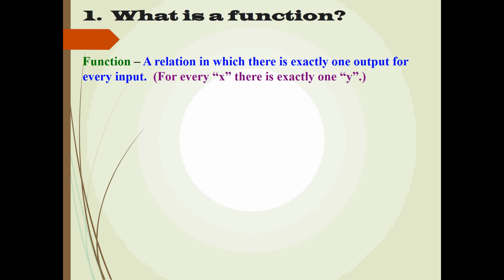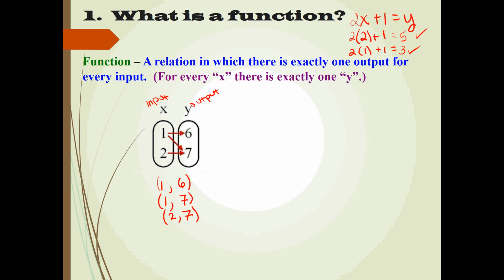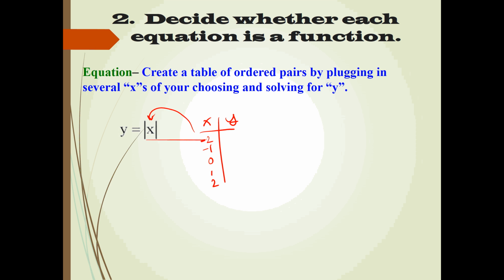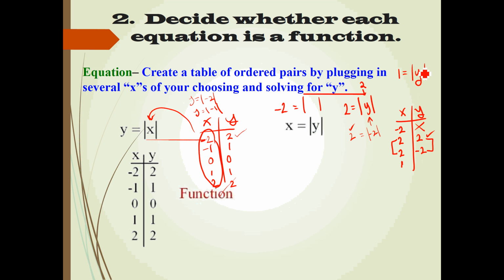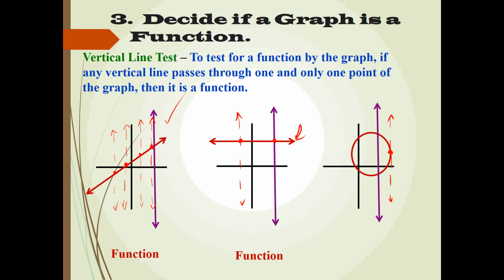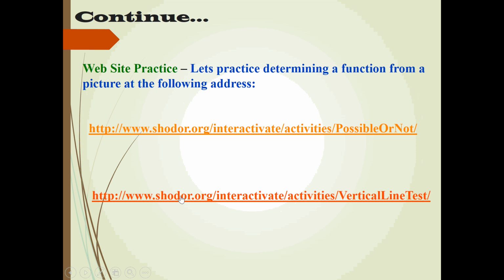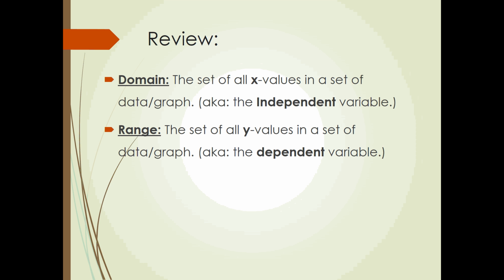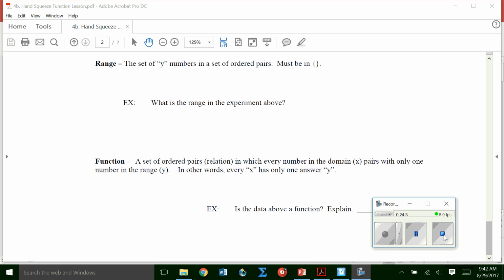4 Functions Video Lesson with Hand Squeeze Data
Functions, Algebra 1